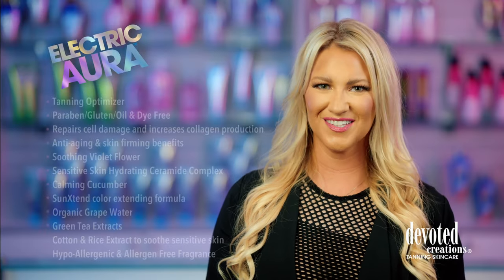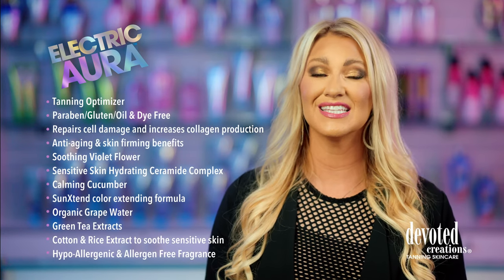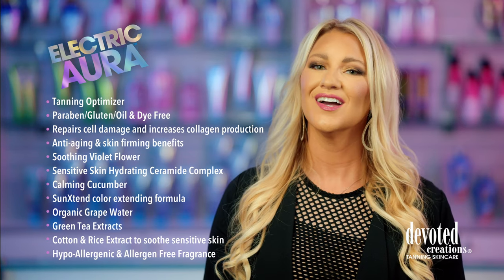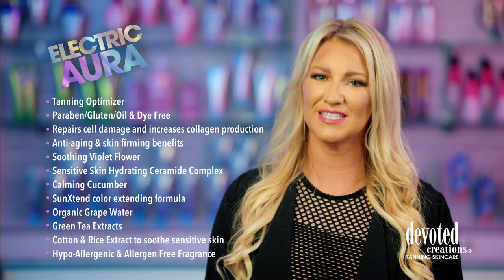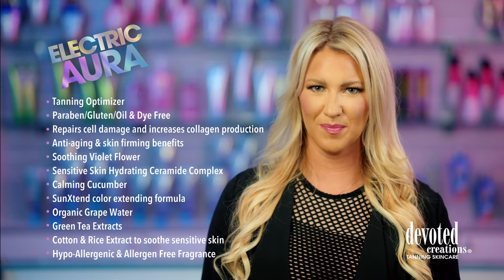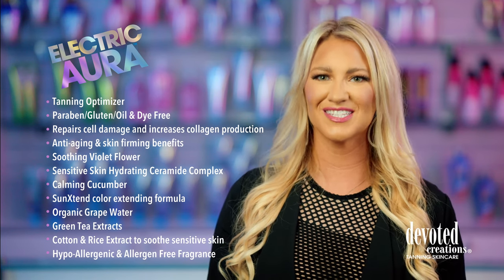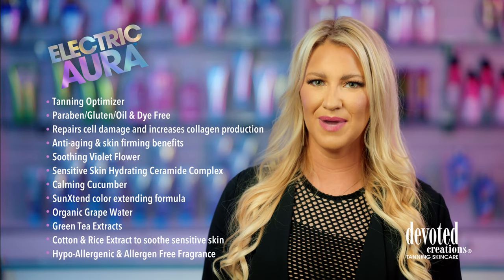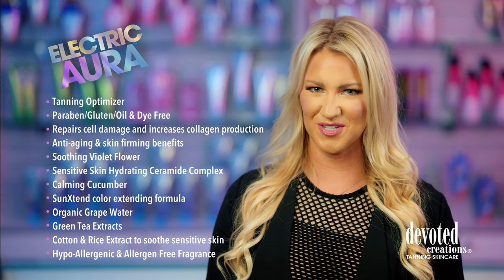Electric Aura | Devoted Creations